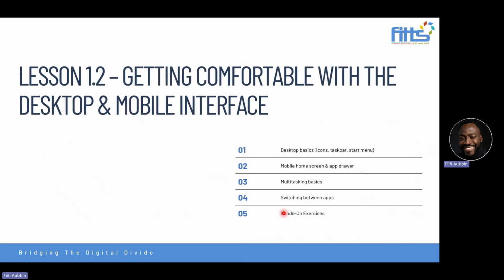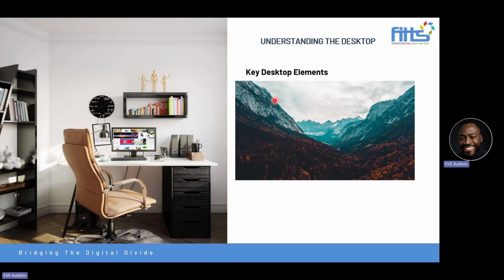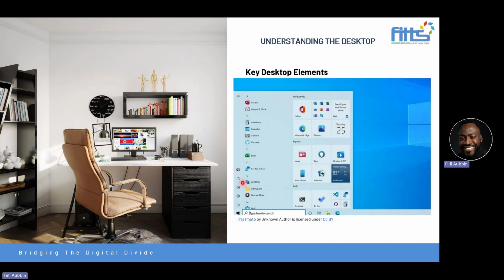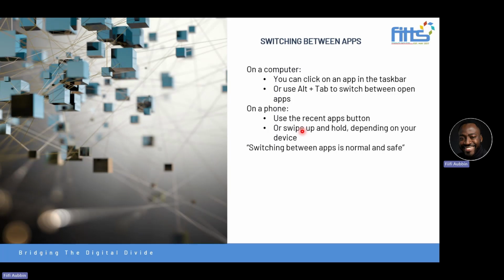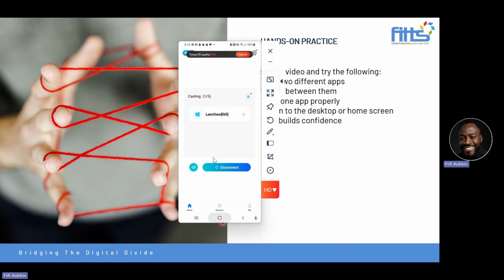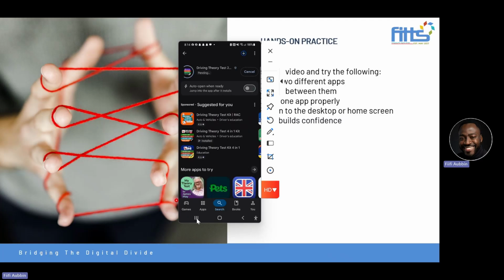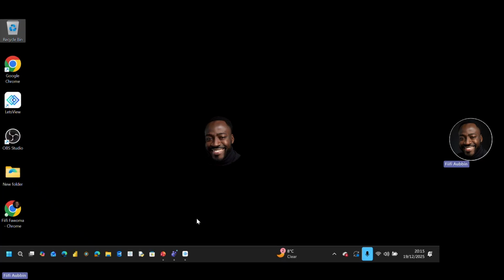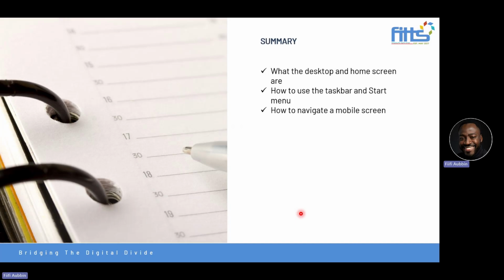Lesson 1.2 Navigate Your Computer & Phone with Confidence | Future-Ready Digital Skills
I introduce Lesson 1.2 of Future-Ready Digital Skills, where I teach how to navigate the screen confidently on both computers and mobile devices.

This lesson is designed for beginners who want to:

Understand the desktop, taskbar, and home screen

Move between apps without fear

Build confidence using computers and smartphones

I’ve been delivering practical digital skills training for over 8 years through FITTS. You can explore my journey and past work using FITTSGH.